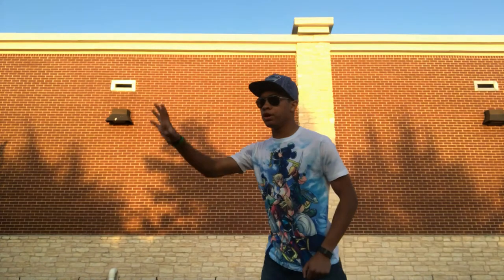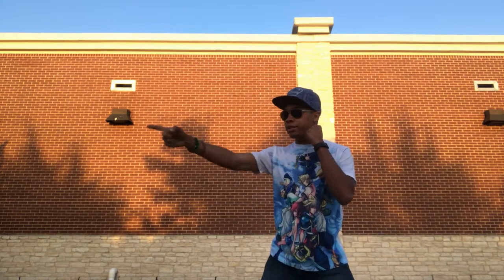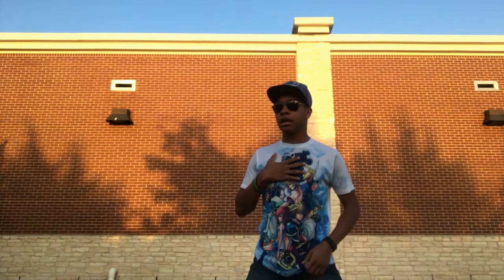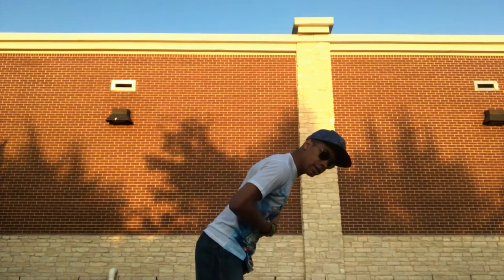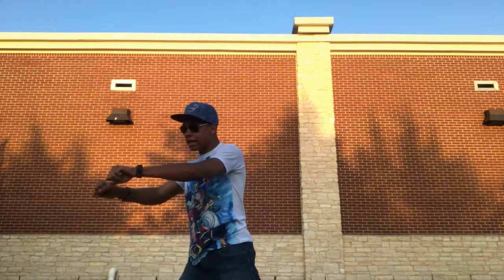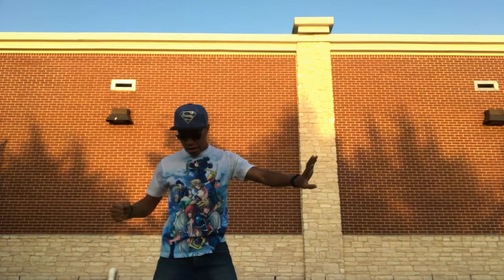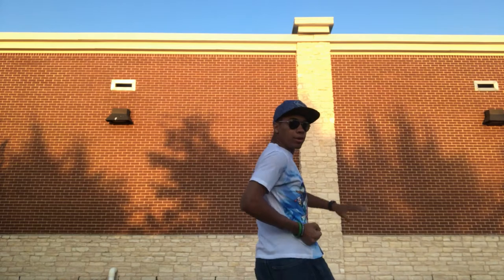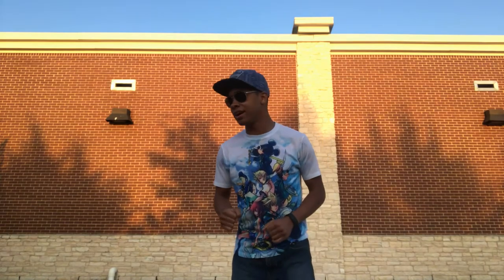Falcon Punch | Combat for Dummies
So the falcon punch is an actual technique in most martial art forms. Lets go over what it is in real life.